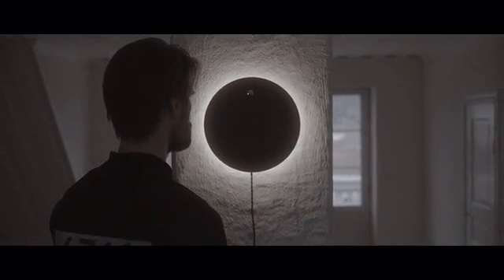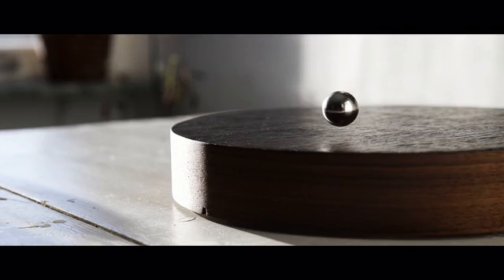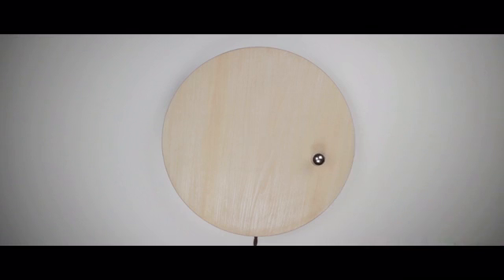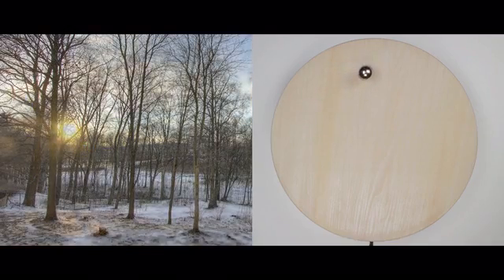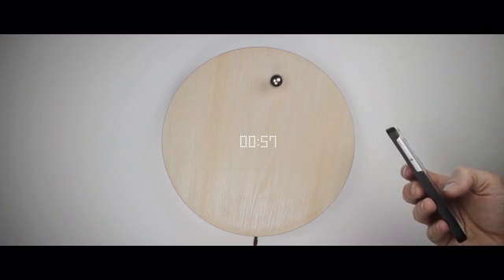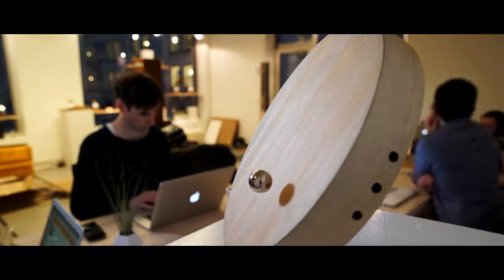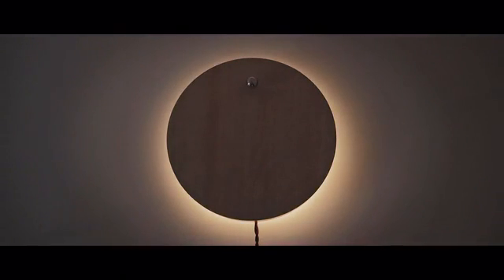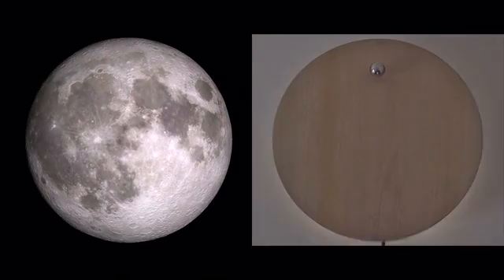STORY: The Levitating Timepiece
A fascinating floating clock by Flyte, a company that made floating light bulb 2 years ago.

This levitating timepiece can be hung vertically on the wall, horizontally on table, or leave it tiled at 60 degree. It has 3 modes — journey mode, timer mode and clock mode.

The LED matrix digital display in the center shows the exact time. It can sync to mobile app for better control, or manual on the side the base.

Its backlit display allows to display moon phases, Illuminate Sunrise / Sunset and Display Temperature through color.